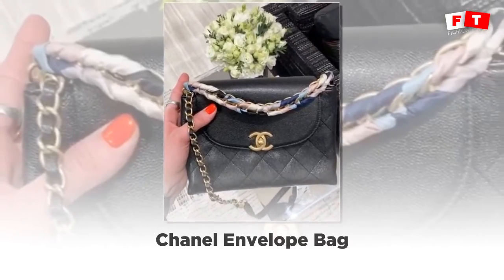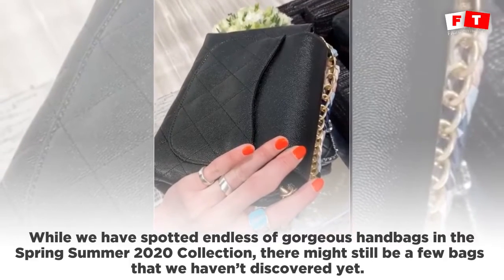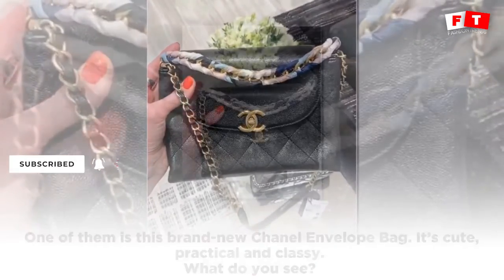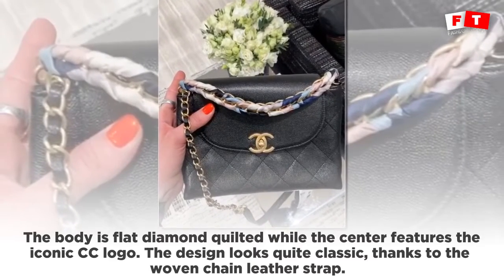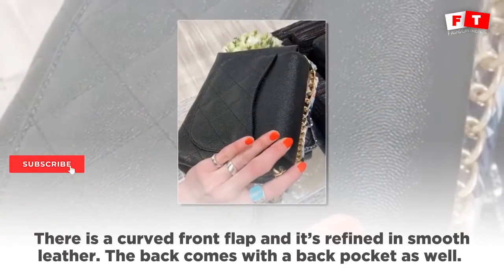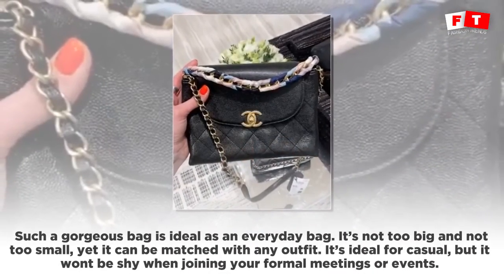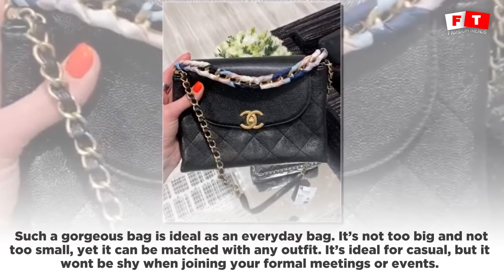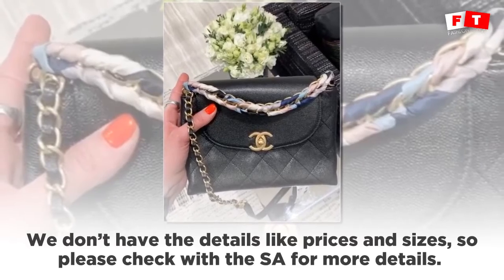Chanel Envelope Bag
Welcome To The Fashion Trends...!

While we have spotted endless of gorgeous handbags in the Spring Summer 2020 Collection, there might still be a few bags that we haven’t discovered yet. One of them is this brand-new Chanel Envelope Bag. It’s cute, practical and classy.

What do you see?

The body is flat diamond quilted while the center features the iconic CC logo. The design looks quite classic, thanks to the woven chain leather strap. There is a curved front flap and it’s refined in smooth leather. The back comes with a back pocket as well.

Such a gorgeous bag is ideal as an everyday bag. It’s not too big and not too small, yet it can be matched with any outfit. It’s ideal for casual, but it wont be shy when joining your formal meetings or events.